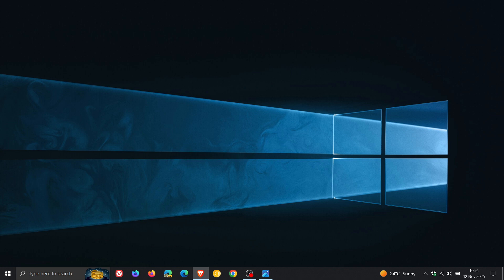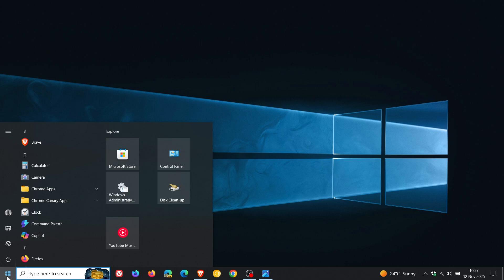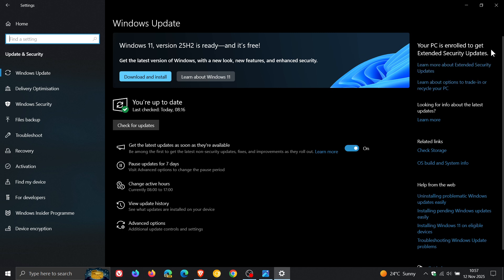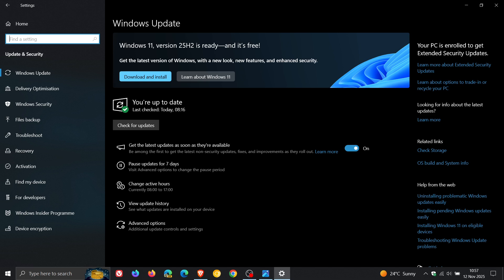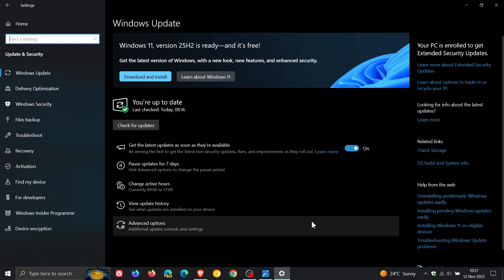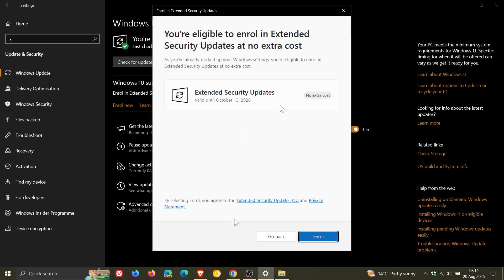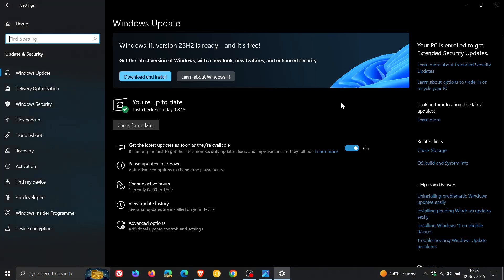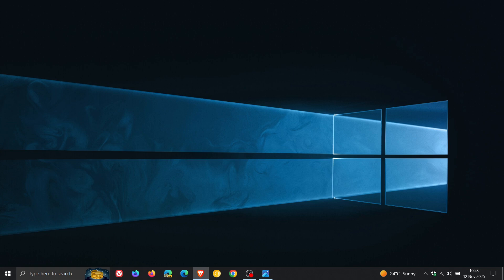Windows 10 KB5071959 Emergency Update FINALLY Fixes ESU Enrollment Bug!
This update addresses an issue in the Windows 10 Consumer Extended Security Update (ESU) enrollment process, where the enrollment wizard may fail during enrollment.